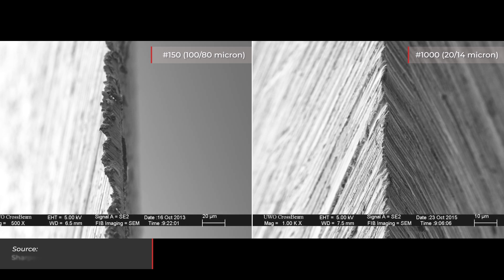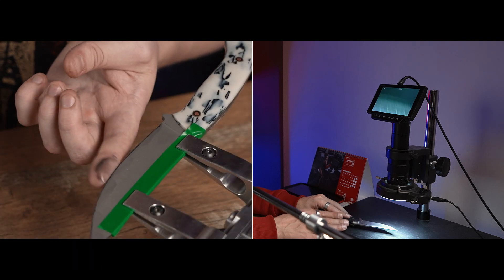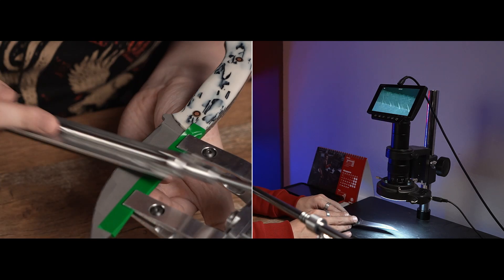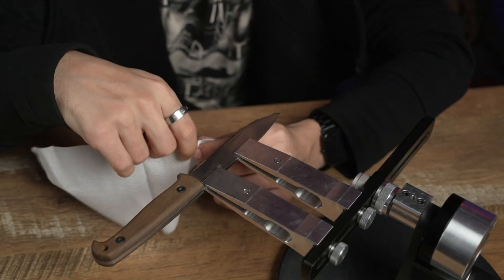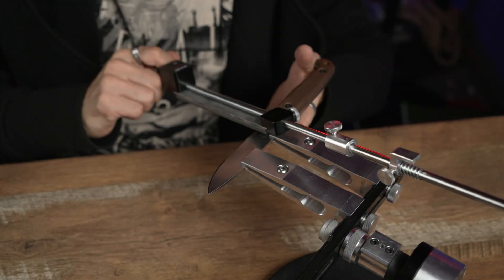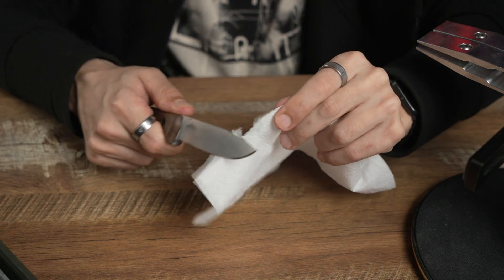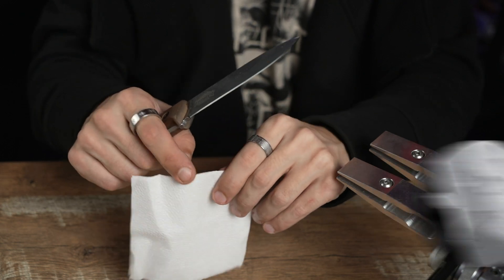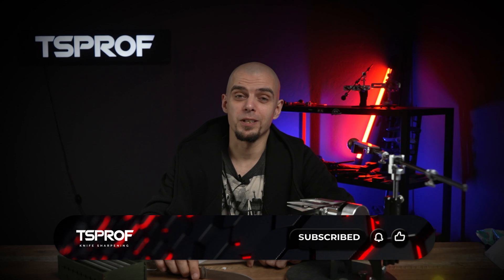Sharpening Lifehacks. Knife Deburring Guide.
Proper removal of the burr is a keystone of the sharpening process. Why is it necessary? How to do it? What will happen if you don't do it properly? We summarized this information for you in one short video. Don't be shy to share your questions in the comments down below. TSPROF team works hard to help you stay sharp with us.

00:00 - 00:27 What is the Burr?
00:28 - 00:39 Burr Comparison Under the Microscope
00:40 - 01:22 How to Monitor the Burr When Sharpening
01:23 - 01:50 How to Remove the Burr
01:51 - 02:24 Importance of Burr Removal